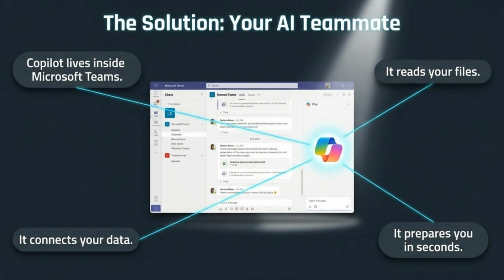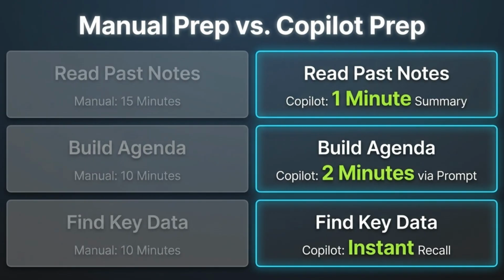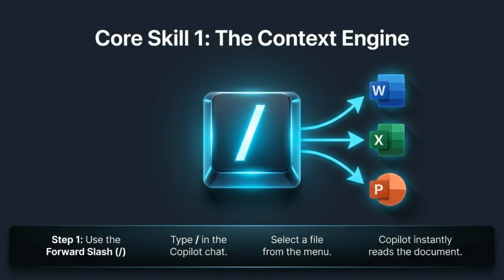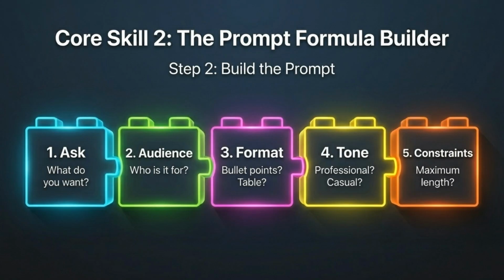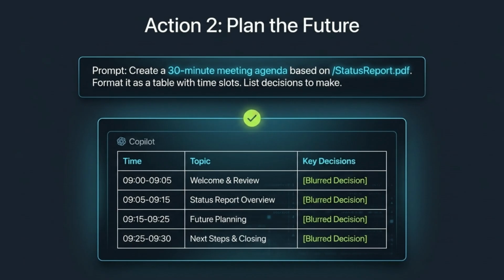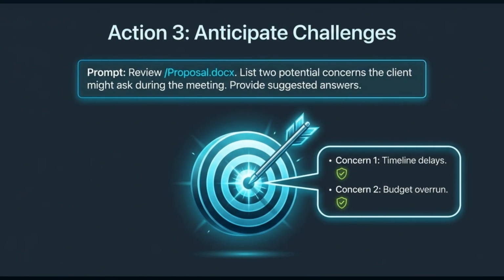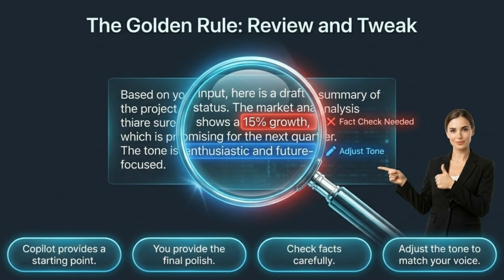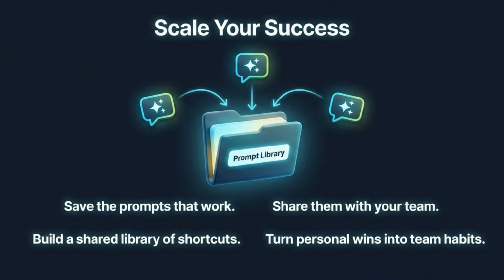Microsoft Copilot Day 20 Meeting Preparation in Teams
Welcome to Day 20 of our Microsoft Copilot transformation journey! Today, we are focusing on elevating your collaboration by exploring Meeting Preparation in Teams. In this tutorial, you will learn how to use Copilot to efficiently prepare for your meetings and seamlessly capture action items. Discover how integrating AI into Microsoft Teams can help you stay organized, save time, and ensure you are always ready for your next session. Join us to see how Copilot acts as a collaborative teammate to transform your daily meeting workflow!